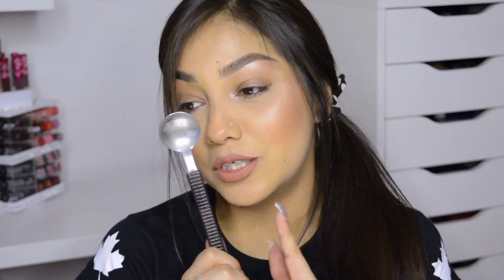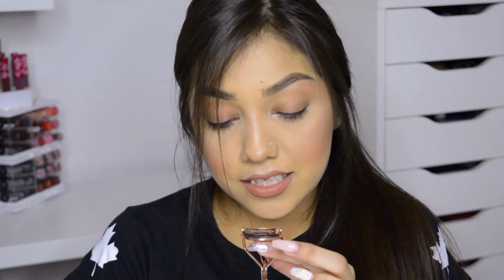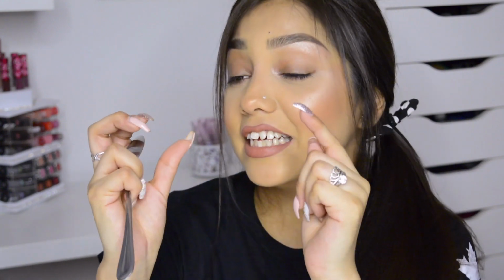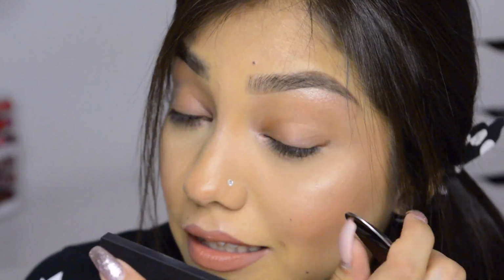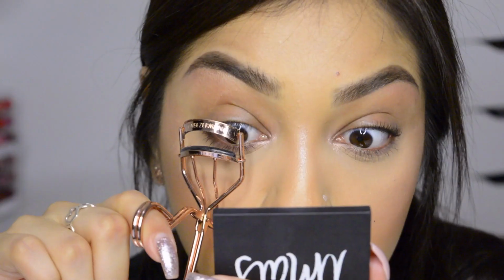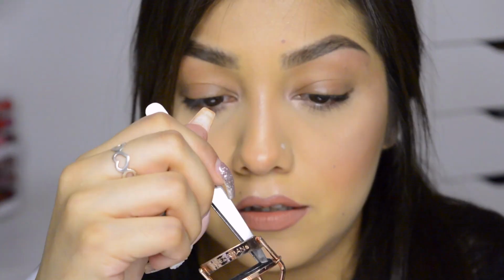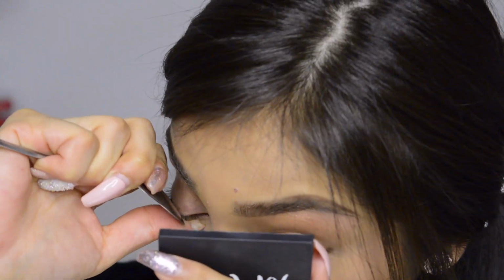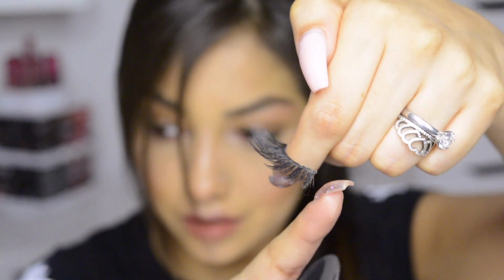Spoon vs. Lash Curler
Hey Guys,

Here’s my video for this week! I decided to film how I curl my lashes since I always get a lot of questions about why I use a spoon to curl them. I hope you all enjoy this video.

Wishing everyone a wonderful weekend!!

Let me know your which do you prefer?

📭Send Me a letter💌:
Yesmy Wong

PRODUCTS USED:

Spoon
Tea Spoon
Tweezerman Lash Curler

Song: JPB - All Stops Now (feat. Soundr)